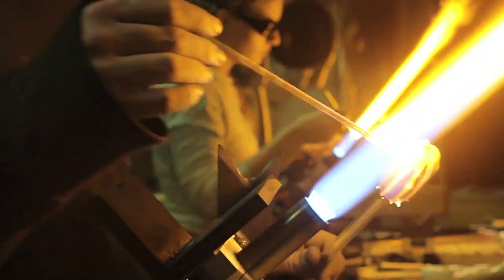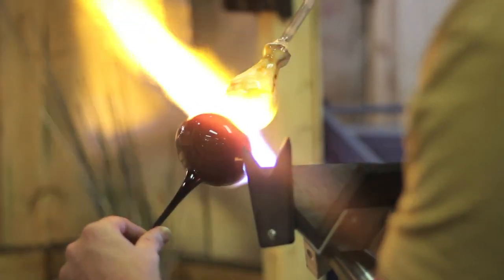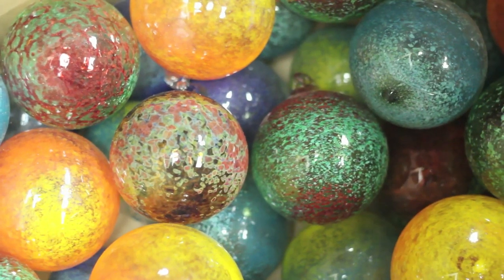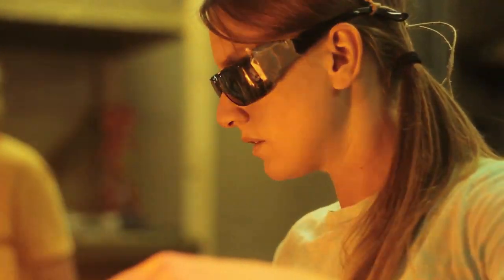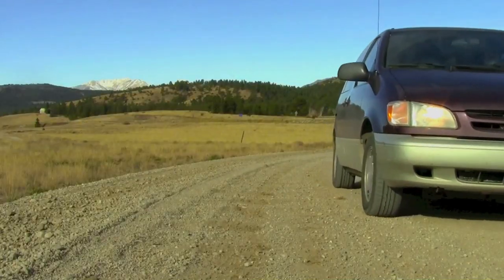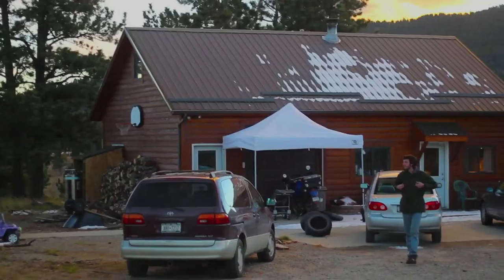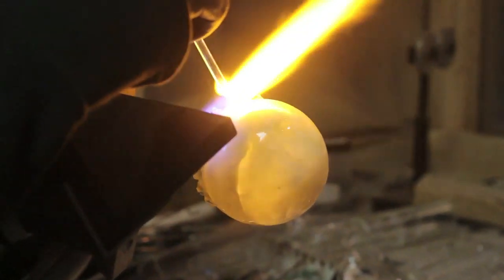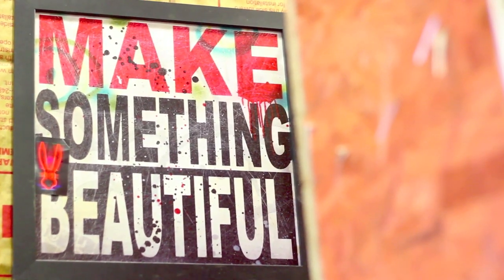Hand Blown Glass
Profile of glassblowers Kirk and Katie Howlett of 'Homegrown Handblown' along with their apprentice Frank Gurney. Filmed by James Gurney in the Howlett's studio in Colorado.